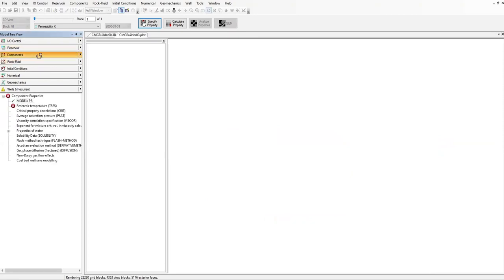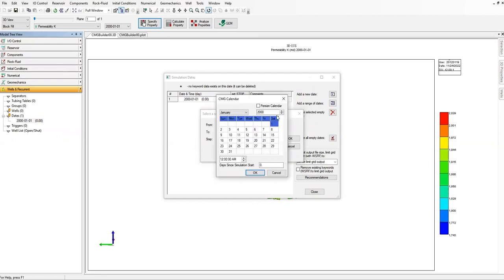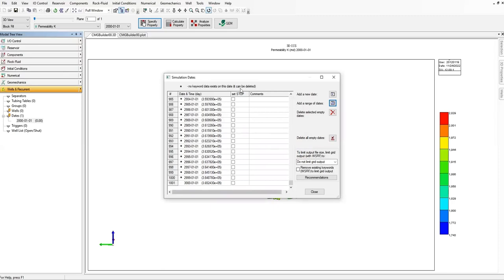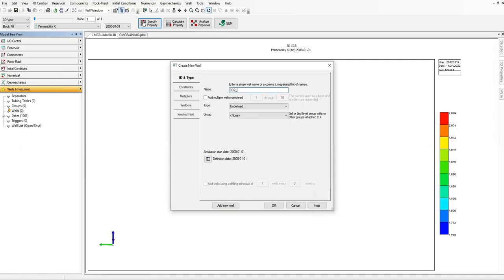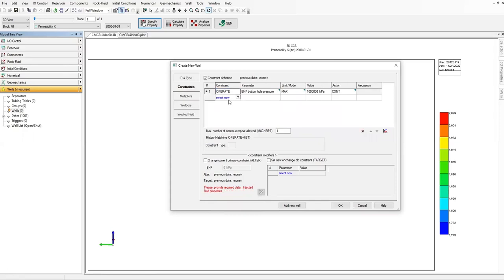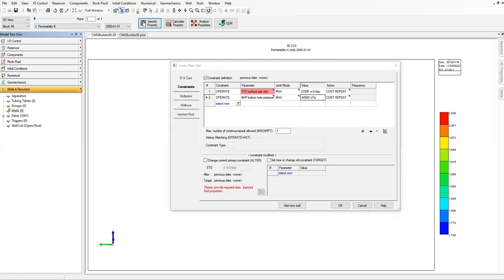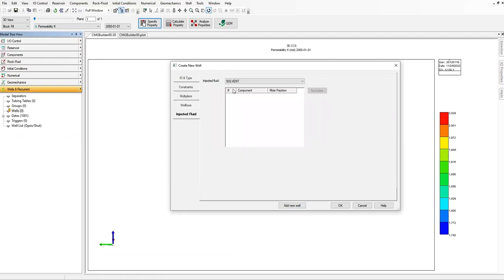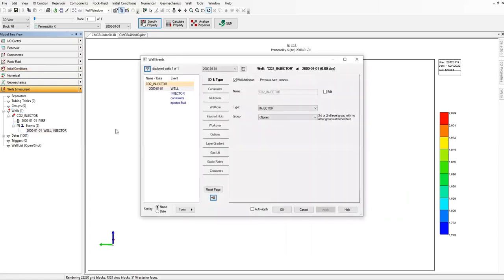CMG 3D CCS 3: Wells & Recurrent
CMG for CO2 Sequestration (3D Model)